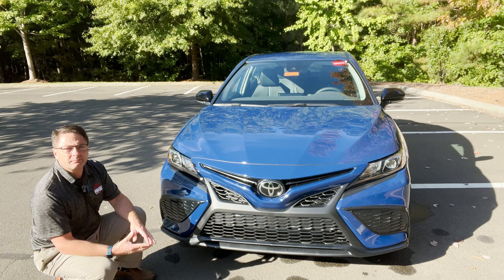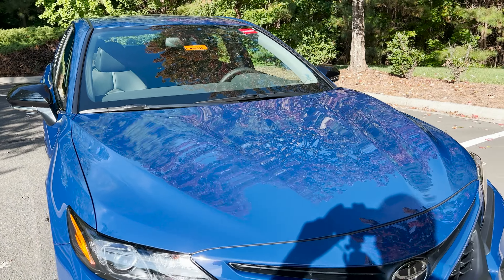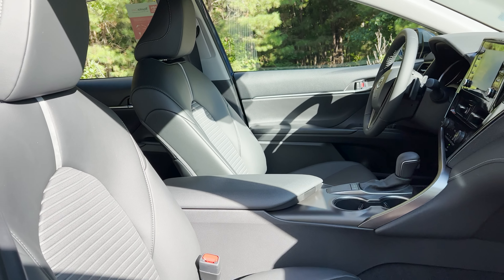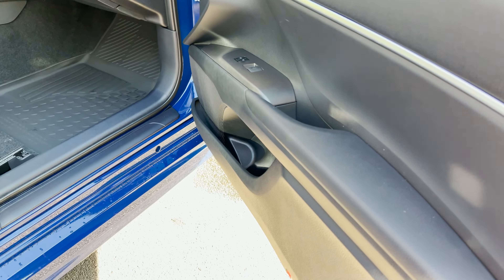Meet the NEW 2023 Camry Nightshade - It's WILD!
My 2023 Toyota Camry Nightshade review. How does it look?

⬇️ Products to help you:
1. Toyota Keyless Entry Remotes & Smart Fobs
2. Radar Detectors that Work!
4. Car Covers for all Brands